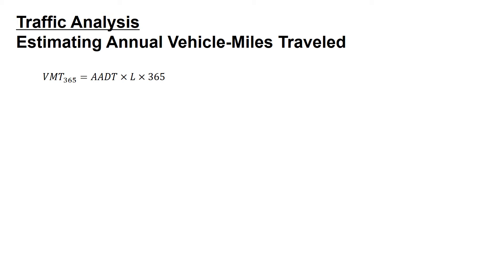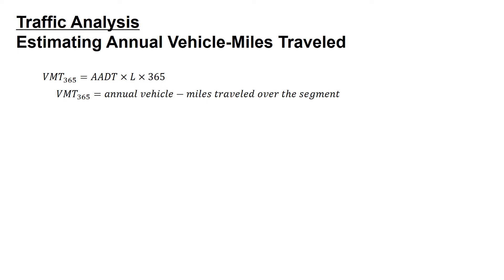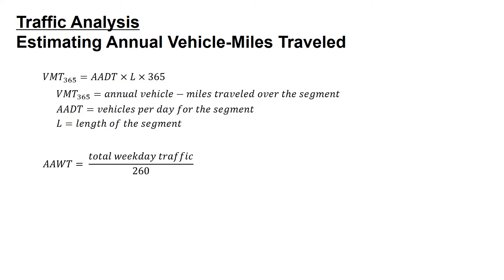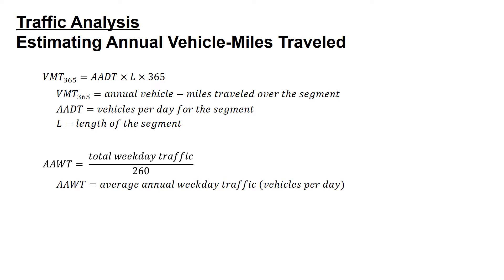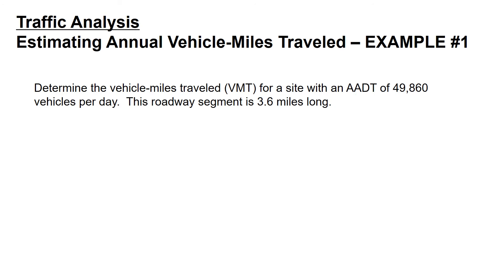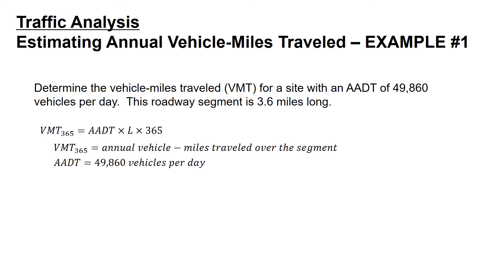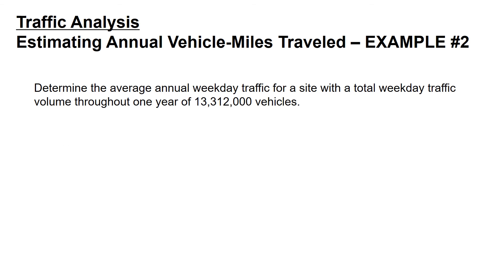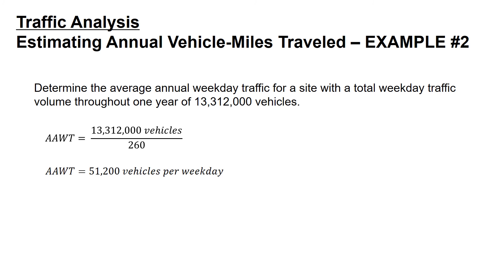Estimating Annual Vehicle-Miles Traveled Equation | NCEES Civil Engineering PE Exam[Section 5.1.3.2]